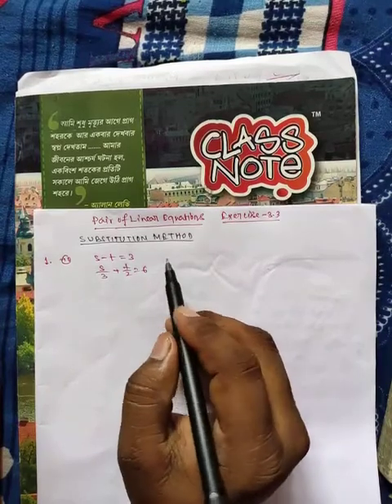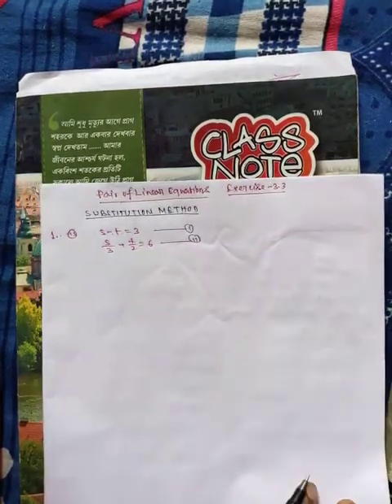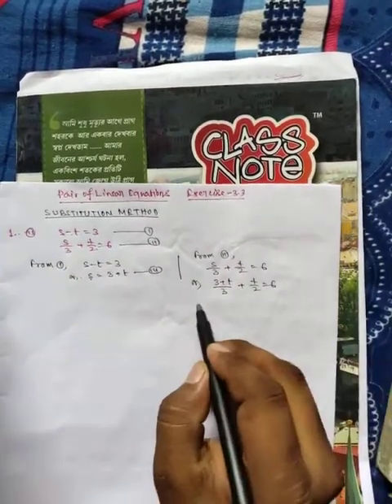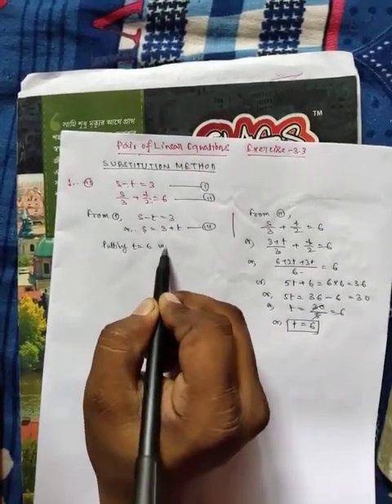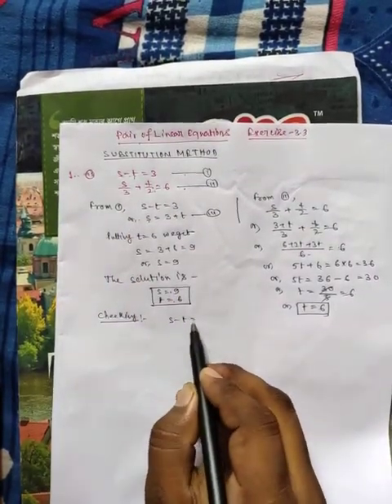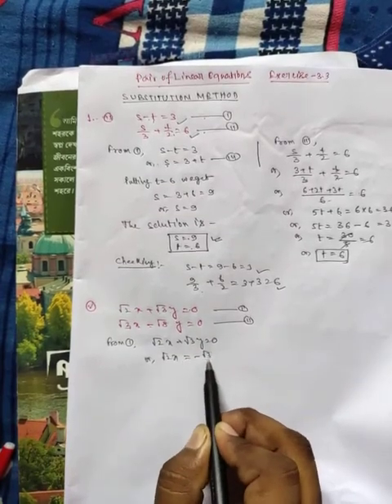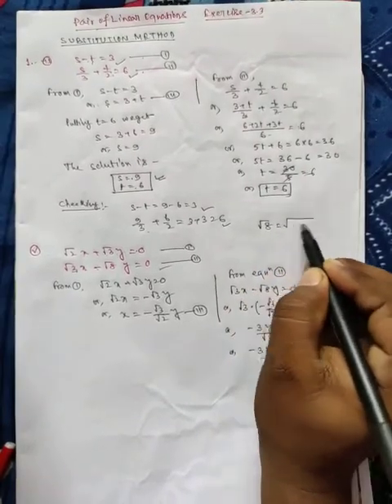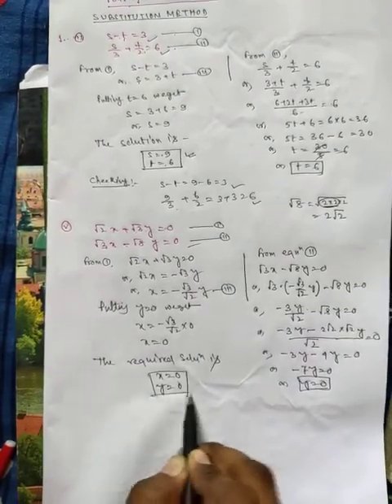Solution of Exercise 3.3